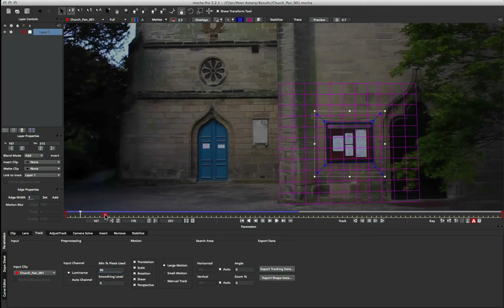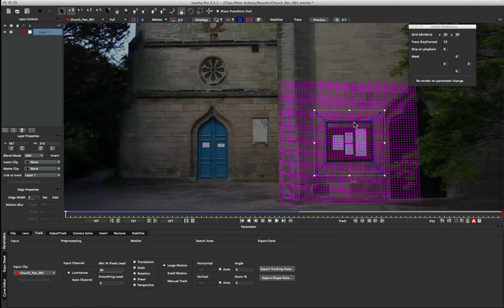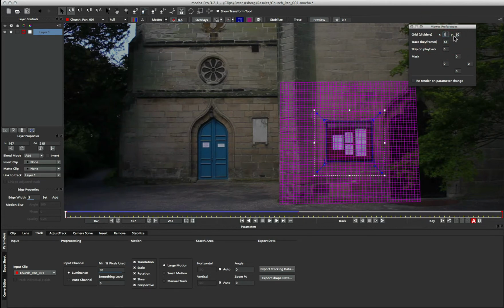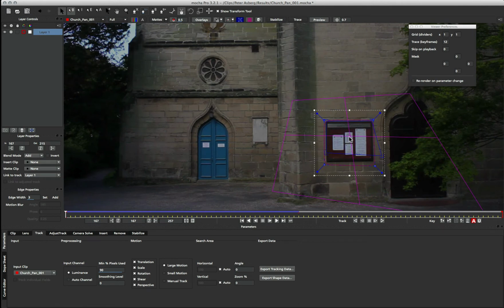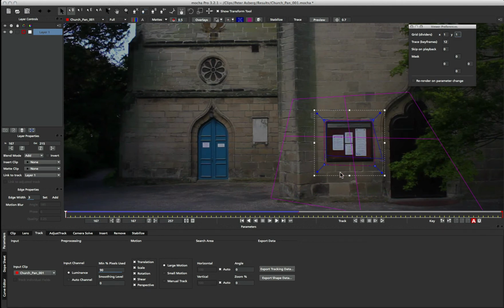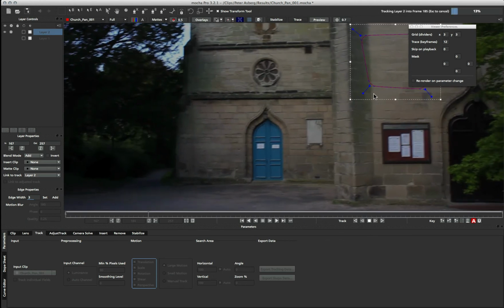Tutorial: Tip Bundle 03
Imagineer Systems Product Manager Martin Brennand takes you though some of the daily mocha tips we've been posting to Twitter and Facebook. Learn more about planar motion tracking, rotoscoping and visual effects!

Tips covered in this bundle:
7. Take a break now and then. You only have one pair of eyes. Well, at least until they work out decent cybernetic implants.
8. Adjust the amount of lines in the grid by using the Viewer Preferences panel in the top right corner. Also, use the grid!
9. Don't be afraid to start again. Sometimes a fresh layer is much more efficient than continually tweaking a problem one.

We always post under